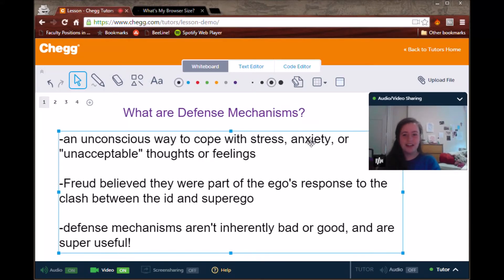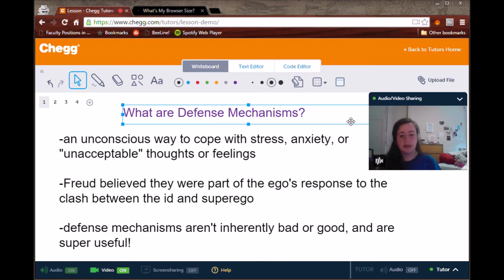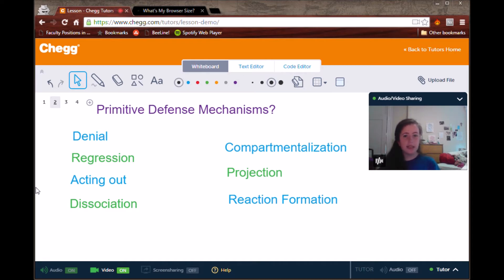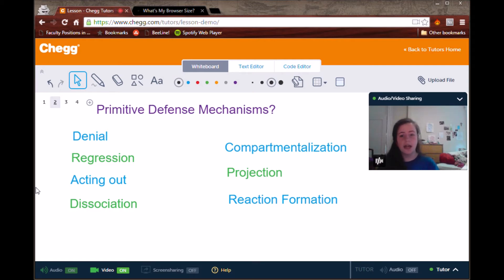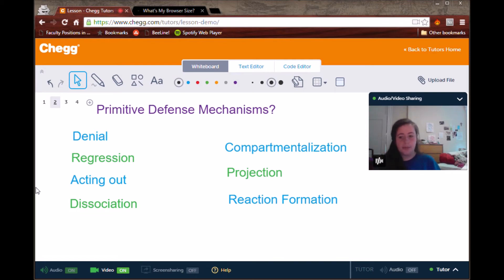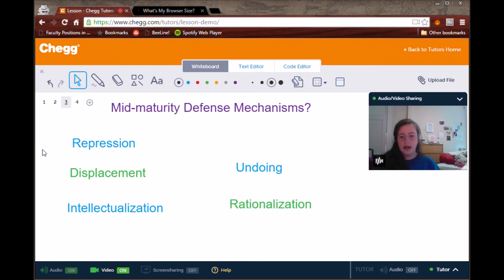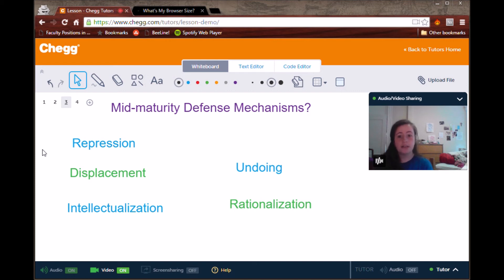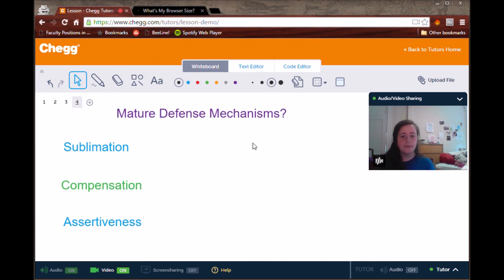Defense Mechanisms | Psychology | Chegg Tutors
In psychology, a defense mechanism is an unconscious means of coping with anxiety. According to Sigmund Freud, who developed the concept in the late 19th and early 20th centuries, defense mechanisms are a major component of personality. Freud believed that personality consists of the ego, the id, and the superego. The id is the source of instincts and natural desires; when these clash with social norms, tension arises as the superego disapproves and the ego mediates between them. Defense mechanisms respond by shifting such desires, feelings, and associated thoughts to the unconscious. They include projection (attributing one's feelings to others), denial (denying the reality of an anxiety-provoking thought), and displacement (focusing on a substitute instead of the true object of one's feelings), among others.

Learn about Psychology terms like Defense Mechanisms on Chegg Tutors. Work with live, online Psychology tutors like Katherine S. who can help you at any moment, whether at 2pm or 2am.

Liked the video tutorial? Schedule lessons on-demand or schedule weekly tutoring in advance with tutors like Katherine S.

About Katherine S., Psychology tutor on Chegg Tutors:

Boston University, Class of 2016
Biology major

Subjects tutored:  Study Skills, Algebra, Physics, Natural Sciences, Linear Algebra, Biology, Pre-Algebra, Chemistry, US History, Basic Math, SAT, Writing, Basic Science, SAT II Biology E/M, Pre-Calculus, Spanish, English, Geometry, Calculus, and Literature

TEACHING EXPERIENCE:
As the oldest of five kids, helping my younger siblings to understand what they were learning was a part of growing up. I've also found that I learn best by teaching, so a lot of the study sessions I have with my friends involve us trading off on the role of professor. More formally, I worked as an ecology instructor at a YMCA camp the summer between my freshman and sophomore years of college. This was especially interesting because all the kids were from China, so many of them didn't speak English very well. I had to come up with creative ways to make sure everyone understood what they were learning. As also taught CCD (Catholic religious education) for four years to grades 1, 3, and 5. Although the program came with lesson plans, I was in charge of making the material interesting and relevant for students, especially the fifth graders.

EXTRACURRICULAR INTERESTS
I hail from the tiny town of Weatogue, CT, which is actually completely surrounded by Simsbury, CT like a doughnut. Outside of class I'm a big advocate for disability rights. I'm also passionate about making science more approachable for people, and I participate in an after school program that shows kids that science can be interesting.